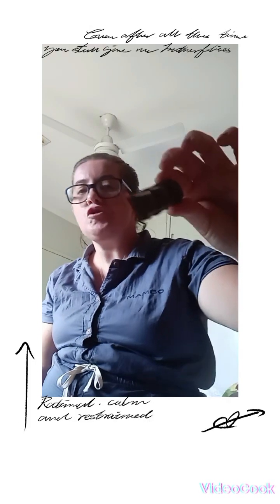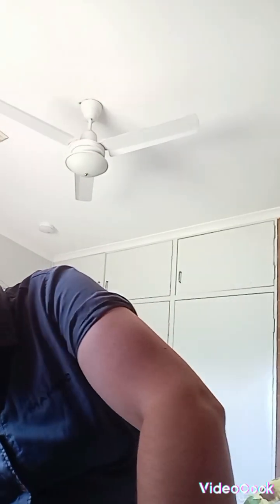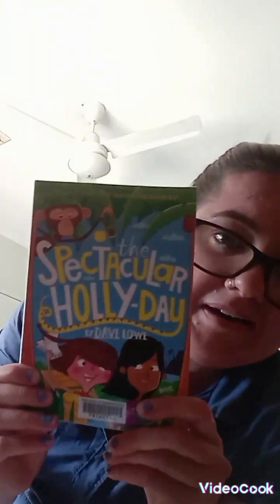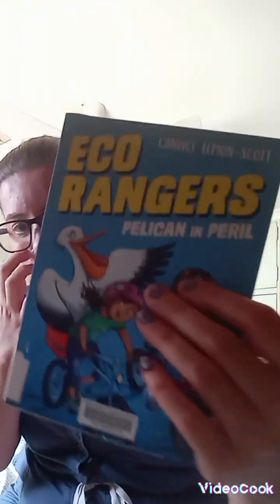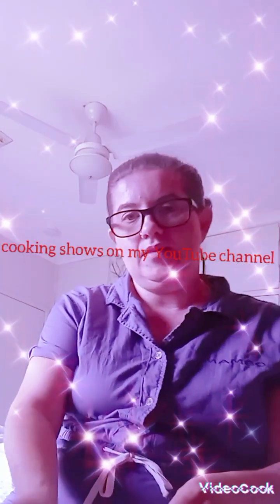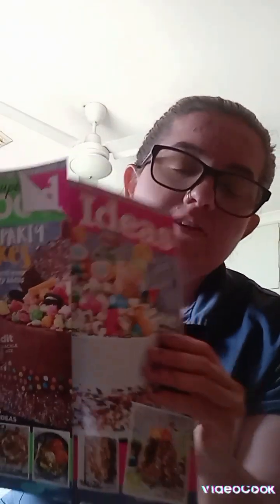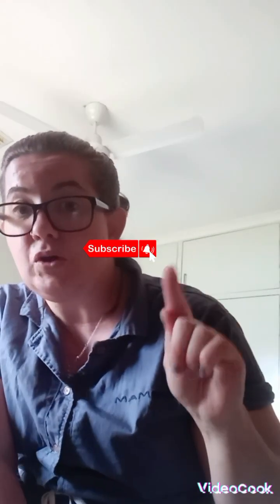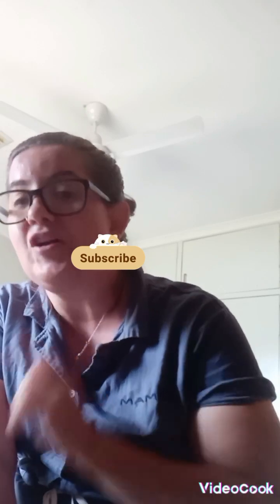vlog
vlog part tow